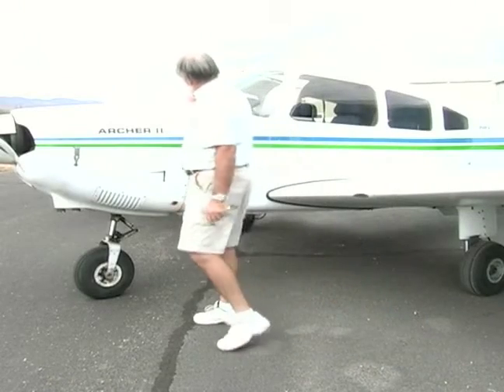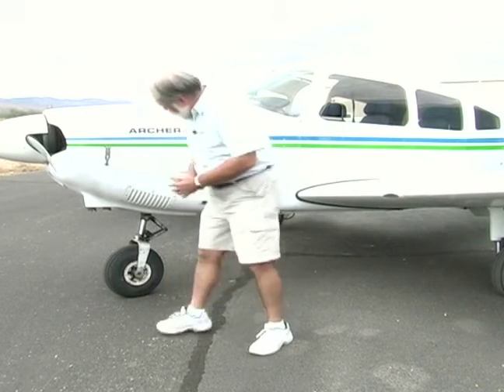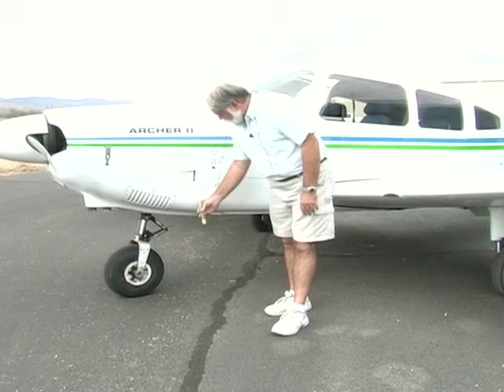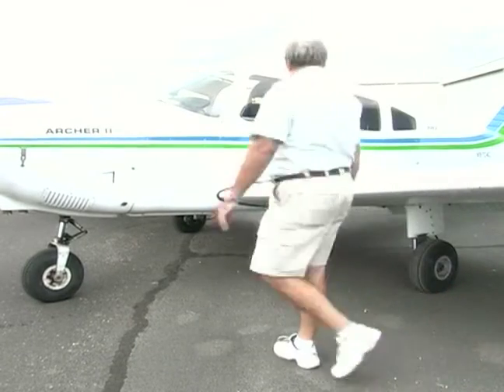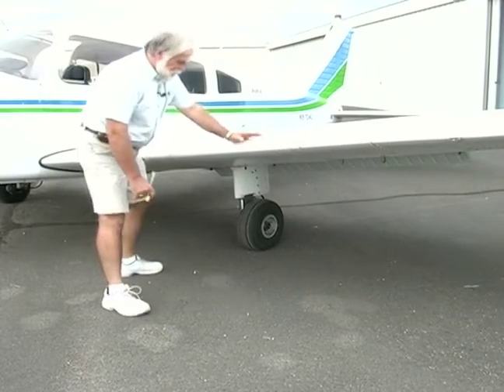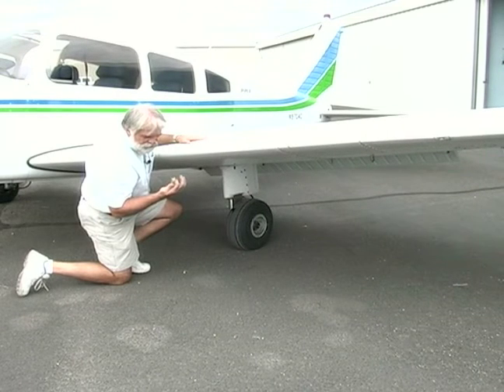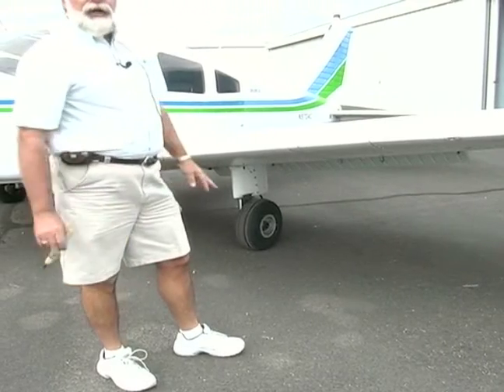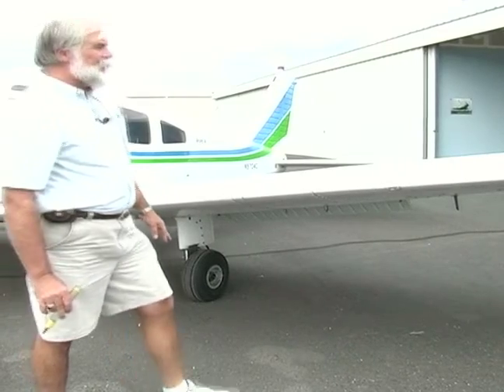Learn to Fly : Fuel Quality Check for Pilot Training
Learn how to do a fuel quality check to fly a plane in this free aviation video.

Bio: Rodney Fielitz has been a certified flight instructor for 30 years. He also pilots drop planes for parachuting. He has been flying since 1973.